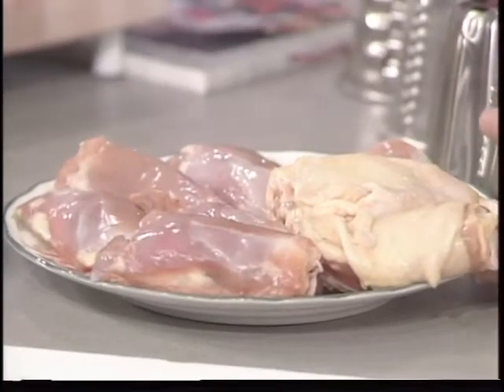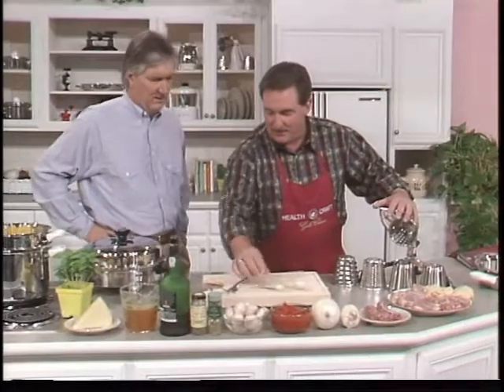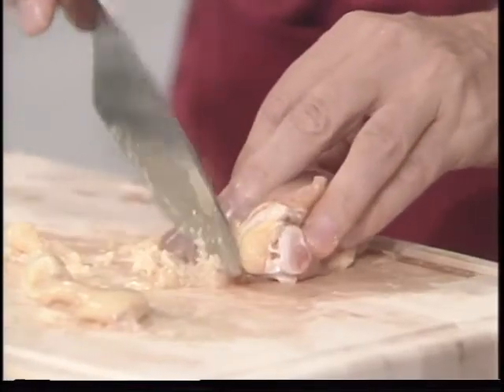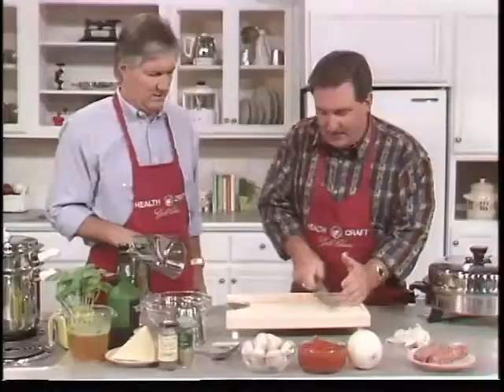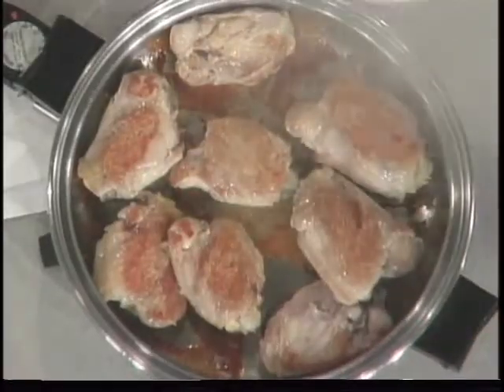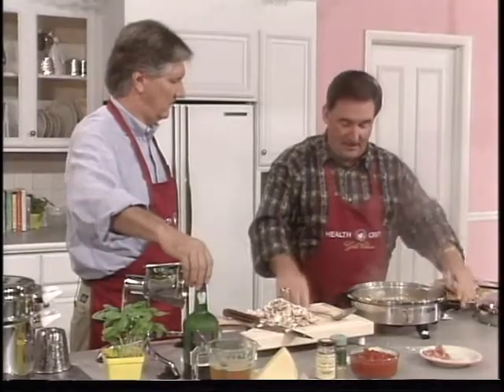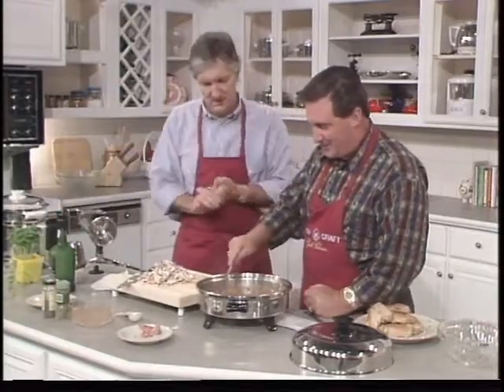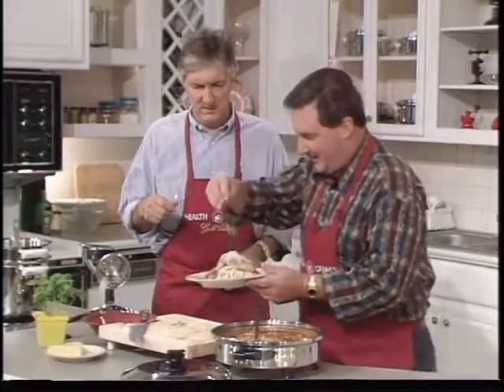Chicken Cacciatore - Healthy Cooking with Jack Harris & Charles Knight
As seen on the Food Network Health Craft Cookware Infomercial Series (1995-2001).